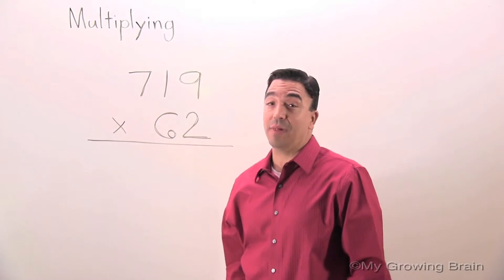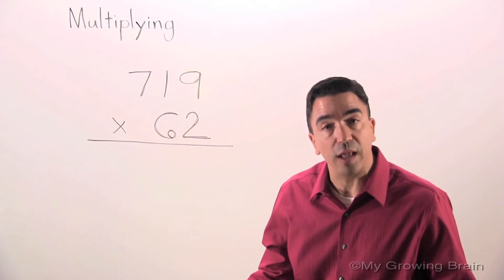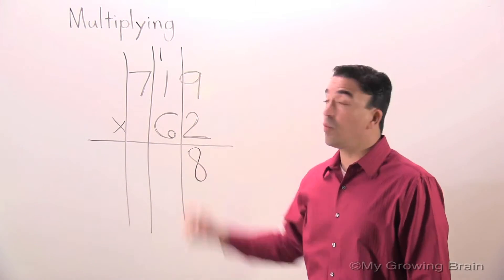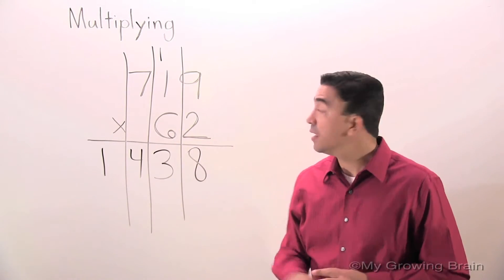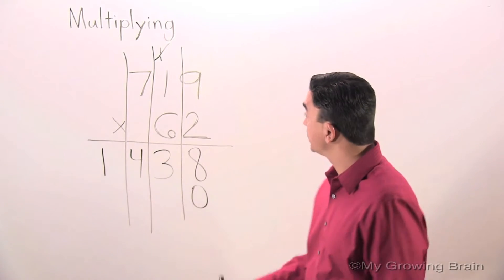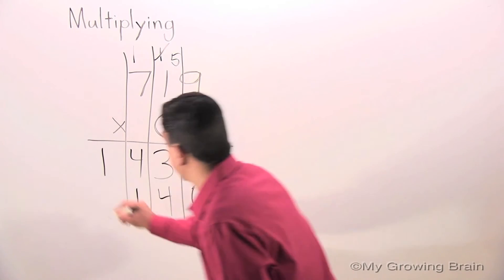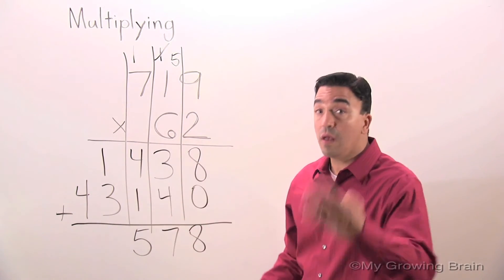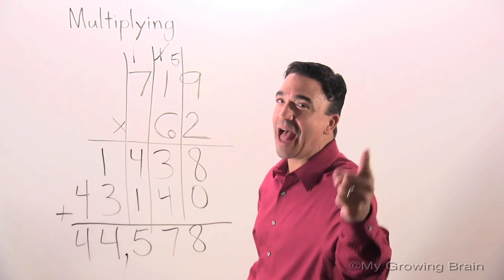Multiplying: 2 Digit by 3 Digit / My Growing Brain